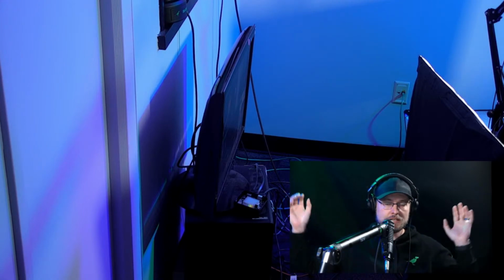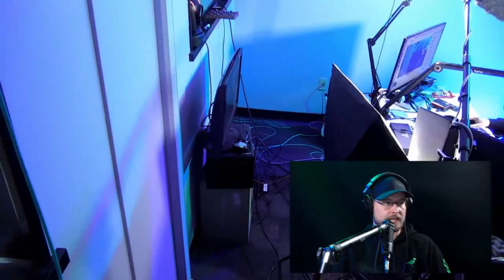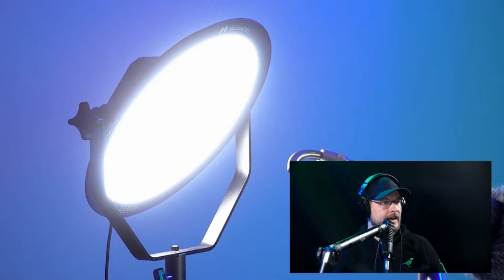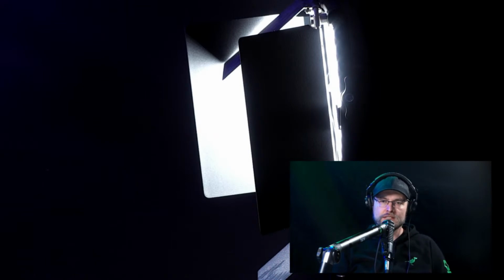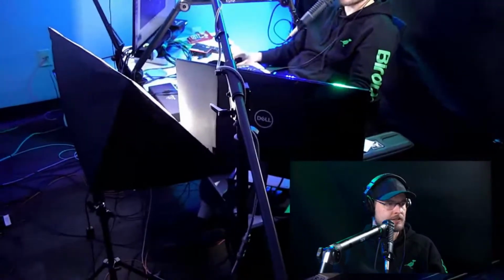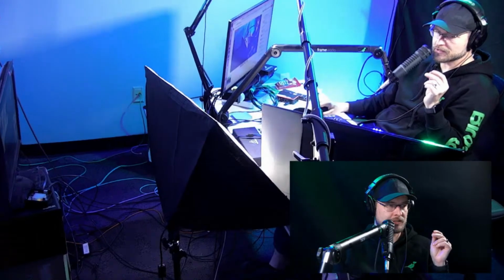BirdDogJon's Studio Tour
Jon gives a full walkaround of his Studio in the Auburn Hills Office.